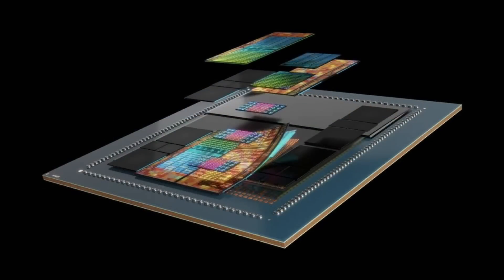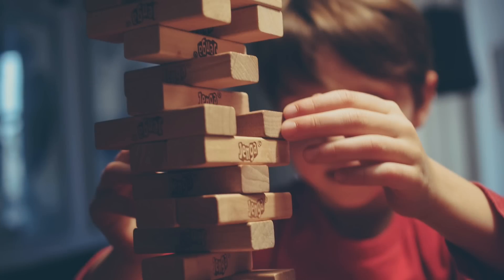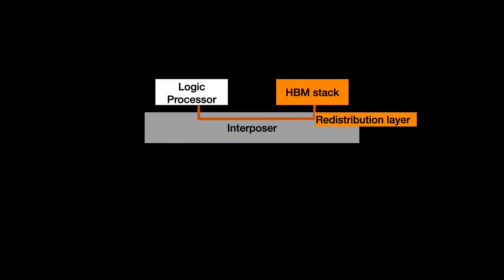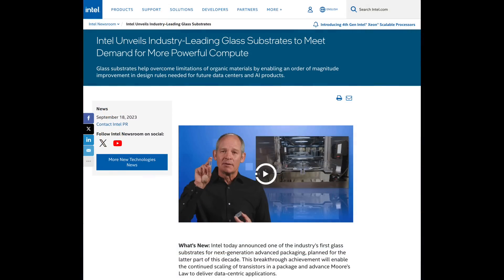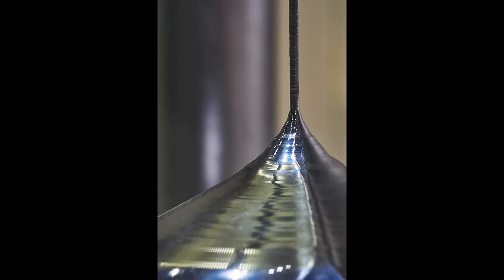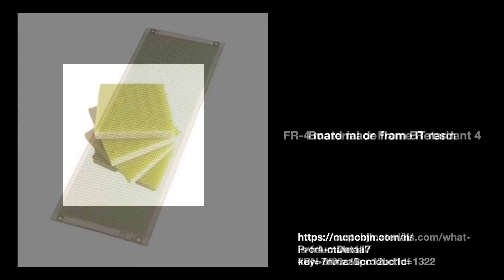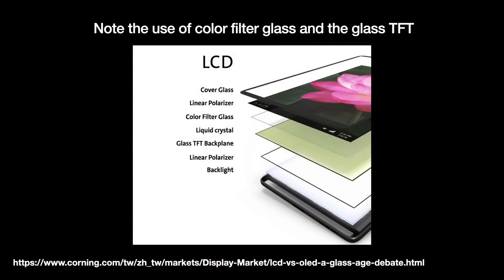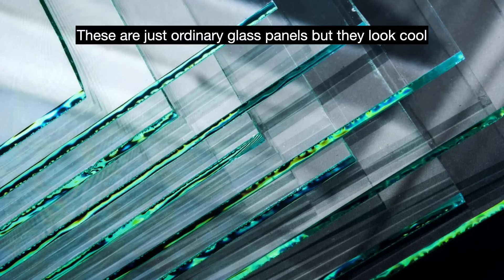Stacking Dies on Glass Panels